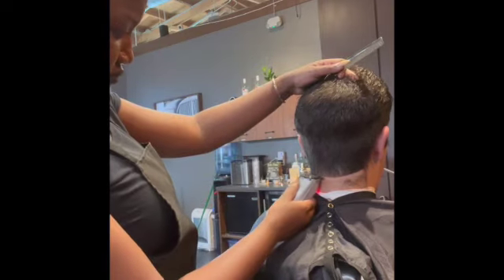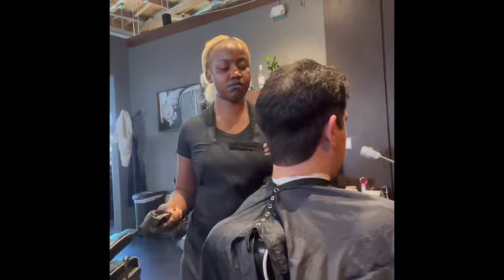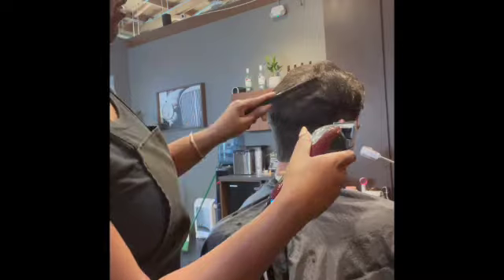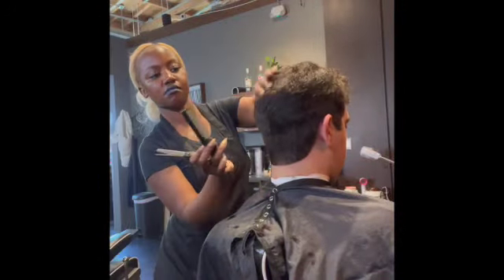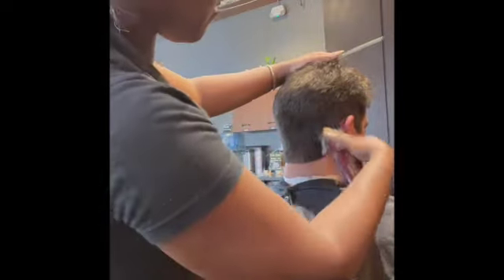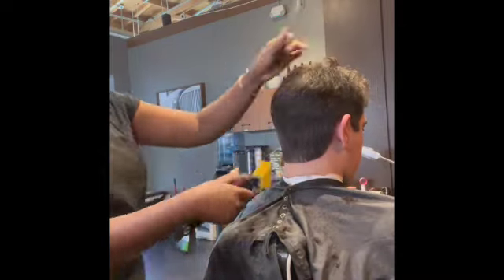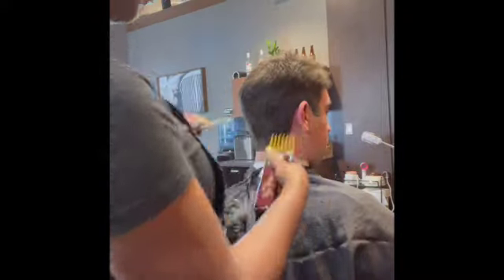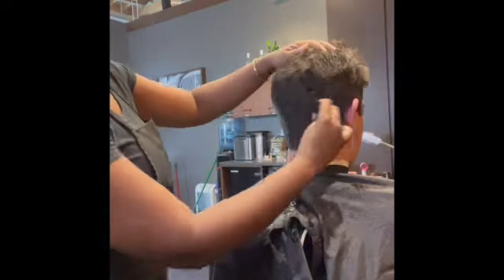Blending Back: clipper over comb